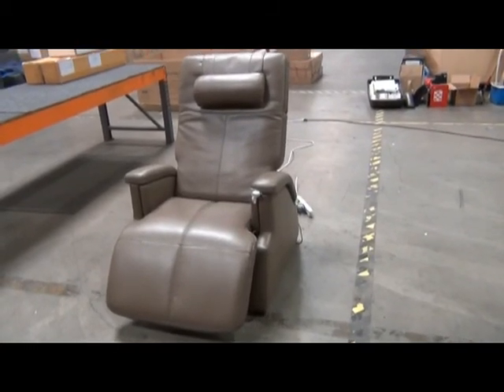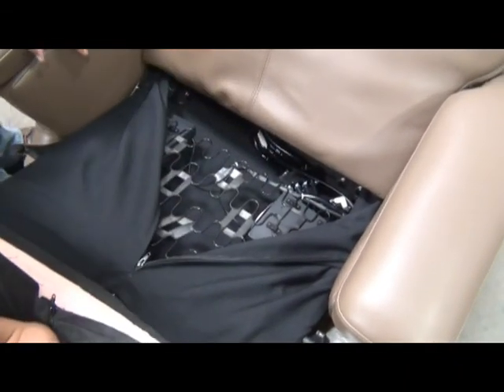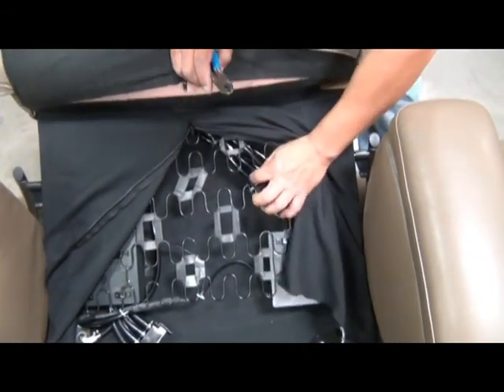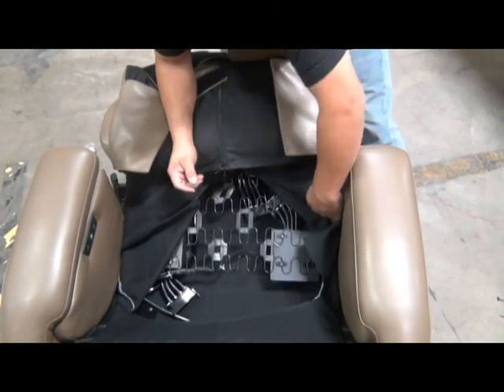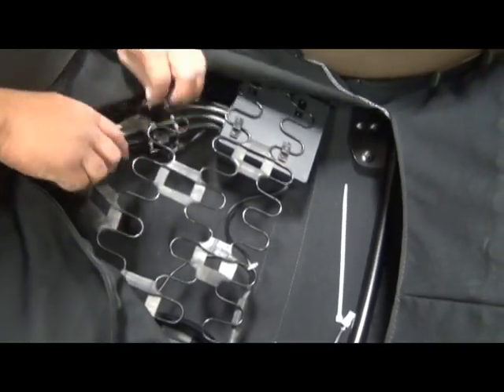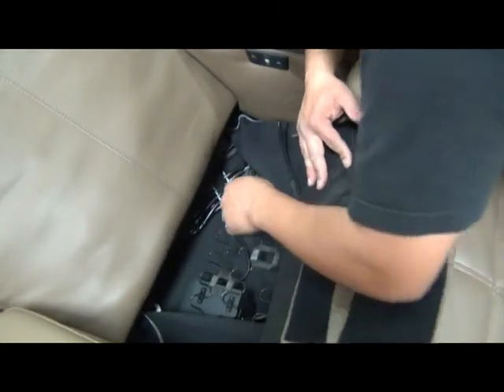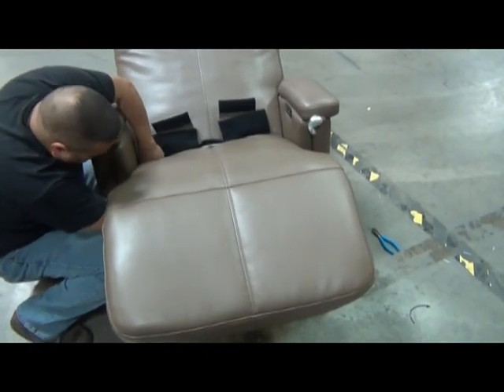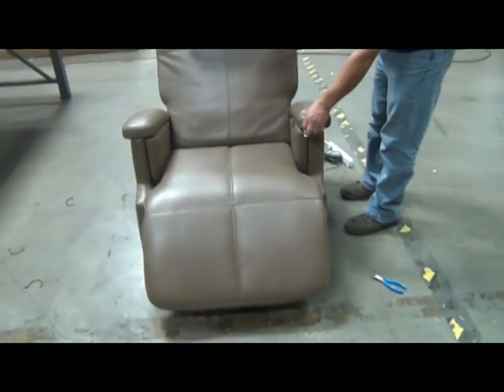Perfect Chair PC-086 Pad Replacement